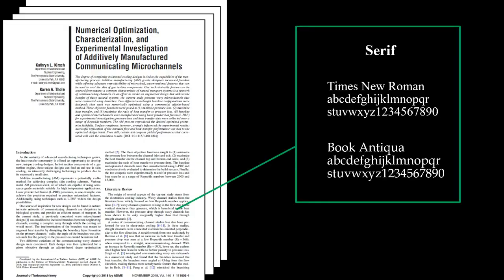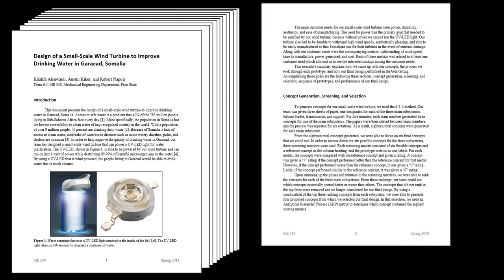Analyzing occasion of documents in engineering and science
Occasion encompasses the formality, length, and format of documents. While sometimes the writing is informal in engineering and science, many times it is formal. Also, as Caroline Sinz (a senior in mechanical engineering at Penn State) points out, the lengths designated for scientific documents are usually maximum lengths, not minimum lengths. Moreover, professional formats in engineering and science are usually much more sophisticated than formats for essays in first-year composition courses.